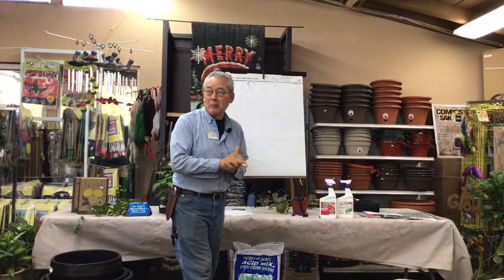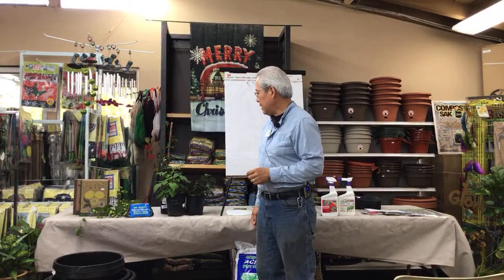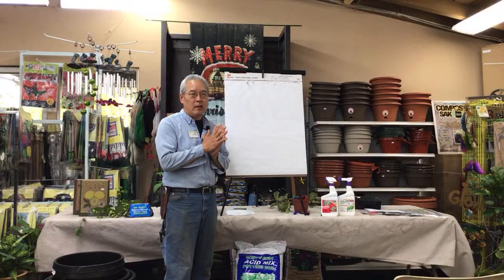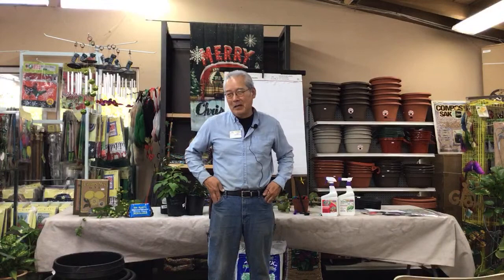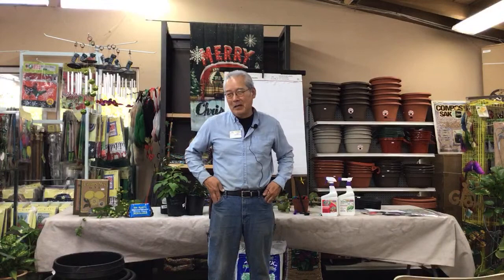Growing Blackberry, Raspberry, Kiwi & Hops | LIVESTREAM